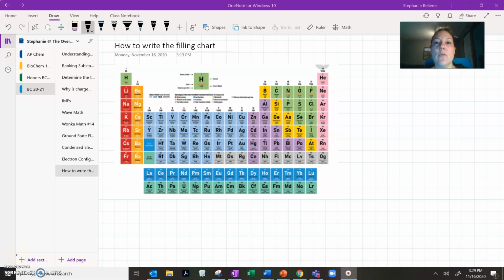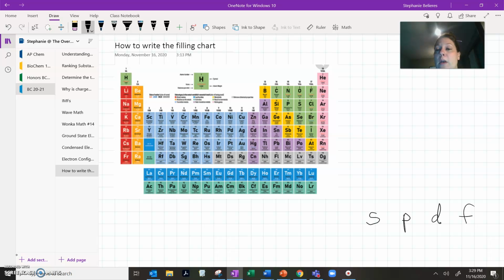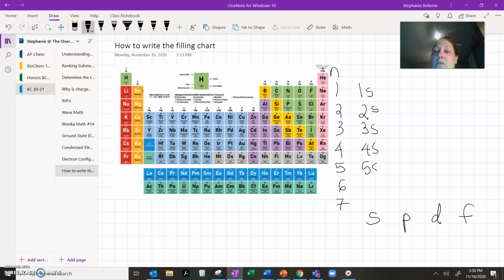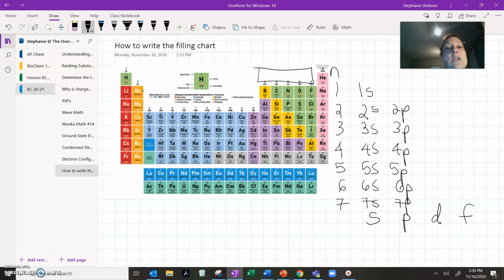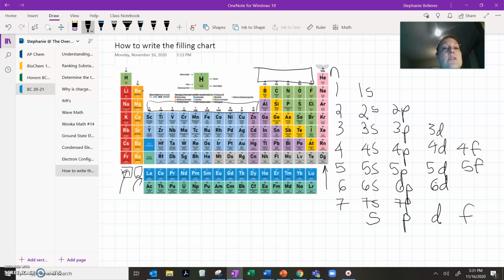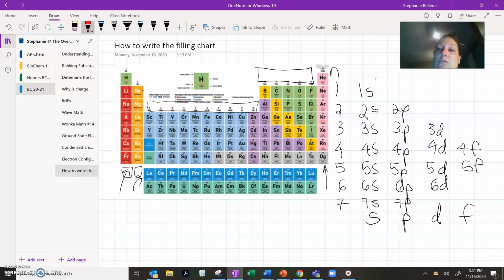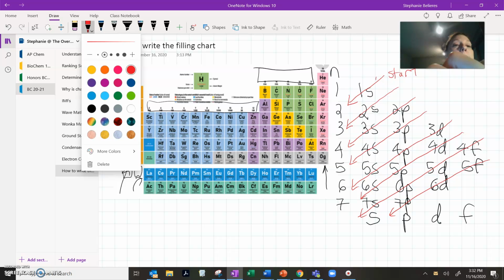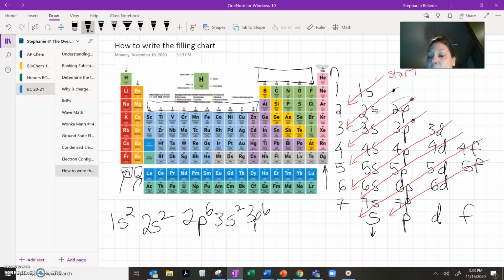The Filling Chart for Electron Configurations